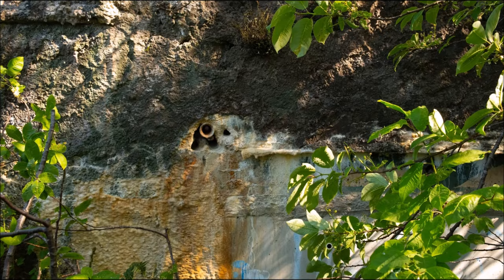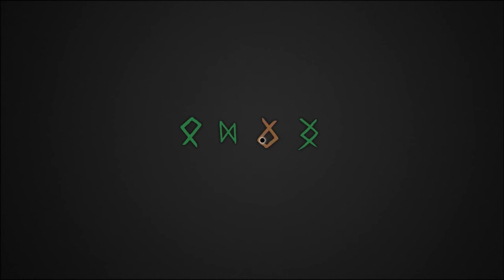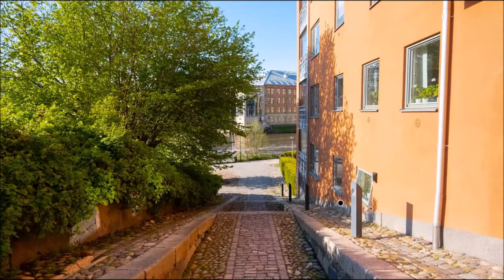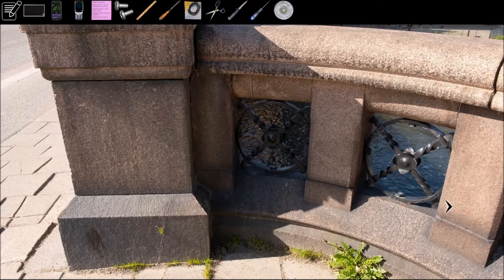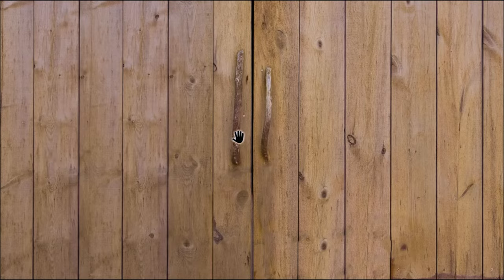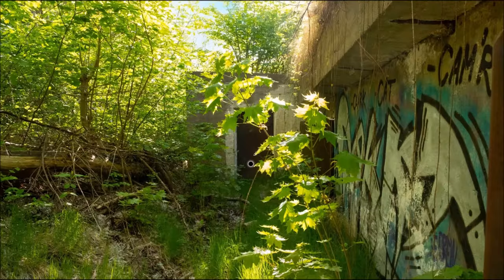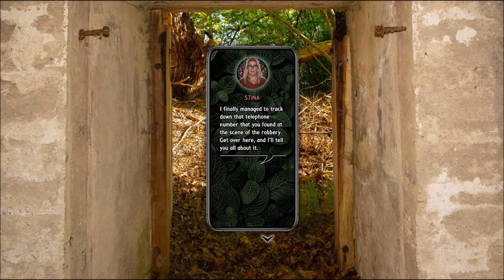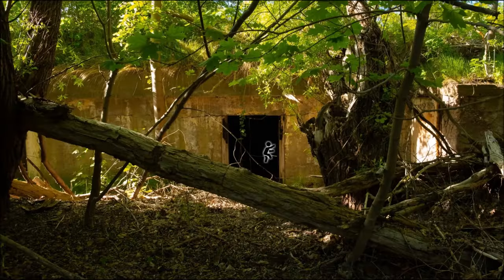Carol Reed: Dead Drop (Part 4): Cranes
Part 4 of 11, of a video walkthrough for Carol Reed: Dead Drop. In this part, Carol tries to find the crane from the dead drop. The only crane she knows is a replica. The plaque on it references a stone museum.

The stone museum has a puzzle, to make sure visitors have seen everything. It also has a locked door. The museum owner lost the key, while on some stairs. Carol searches there thoroughly, and she learns the museum owner also visited a bridge. On the bridge, Carol finds the missing key.

Carol uses the key, and she completes the stone museum quiz. This gives her the location of the correct crane. She goes to the crane and explores the abandoned buildings nearby. Inside are three dead drops. One is a metal box, which can be opened with a code. Another is a picture of a building; the number on the building is a code.